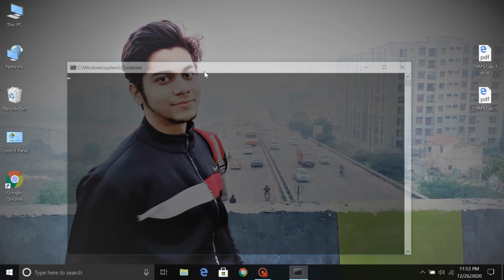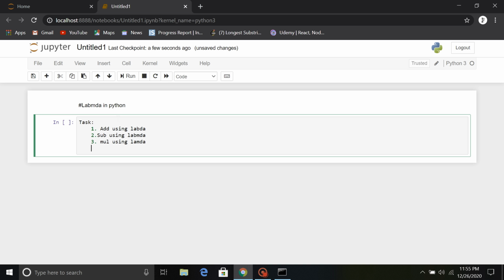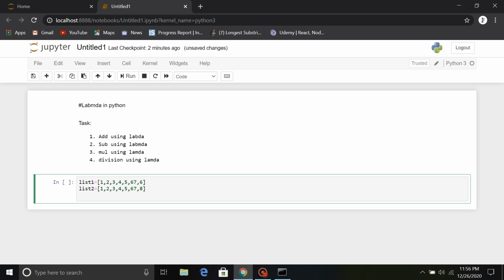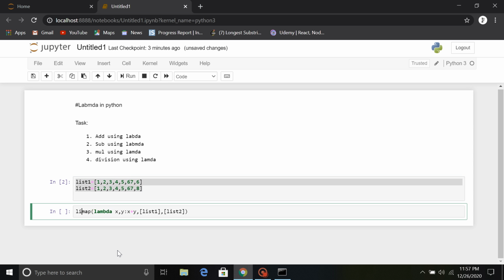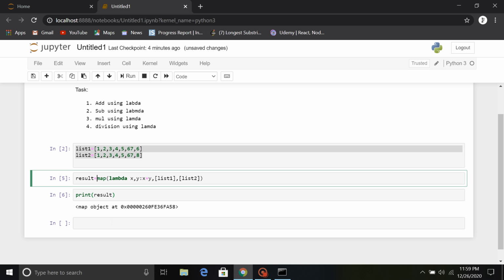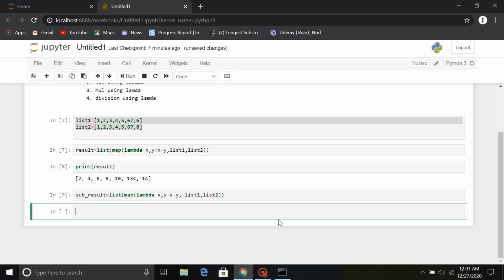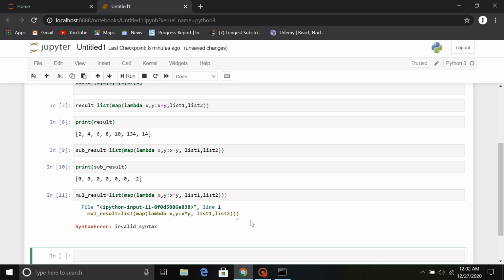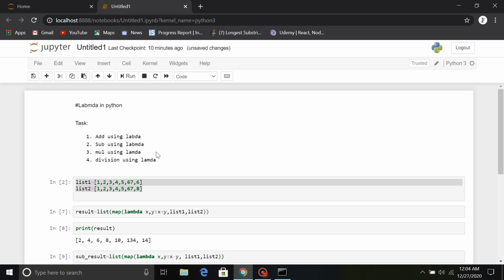Lambda function in python(Most easiest way)